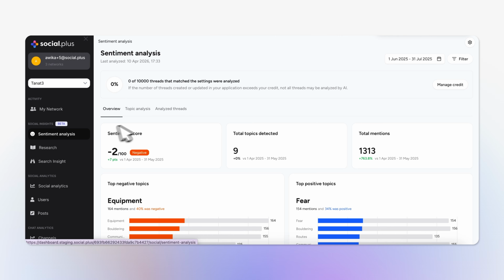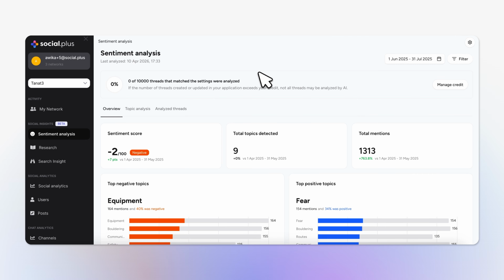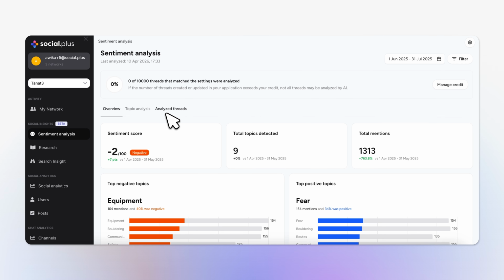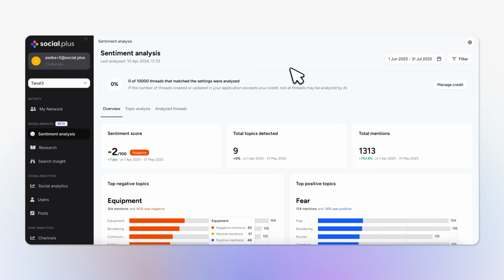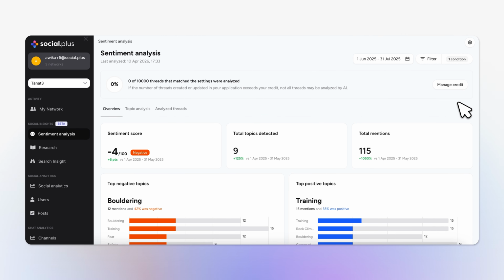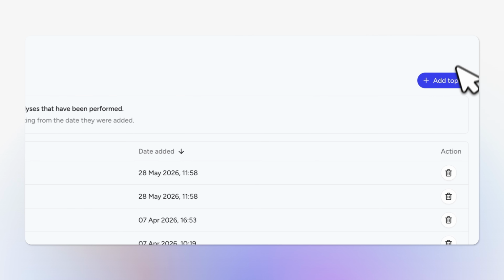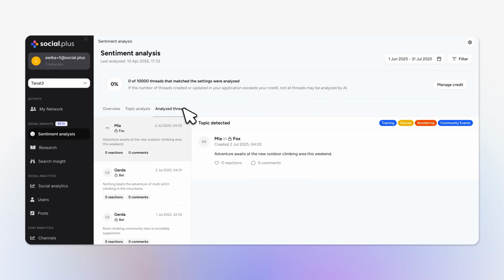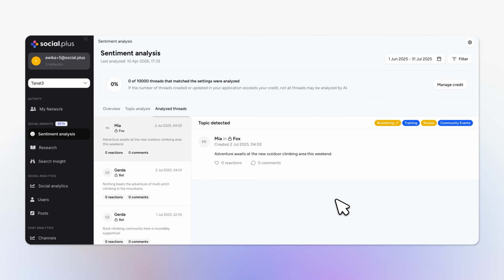Product Update: May 2026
social.plus May 2026 product update. The Sentiment Dashboard has been rebuilt with deeper comment coverage, admin configuration tools, and multi-language support.